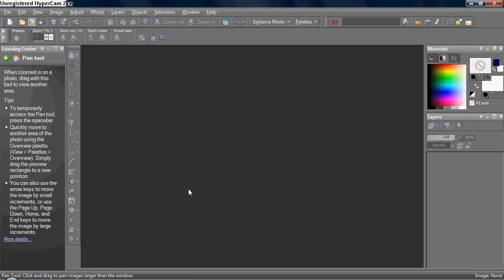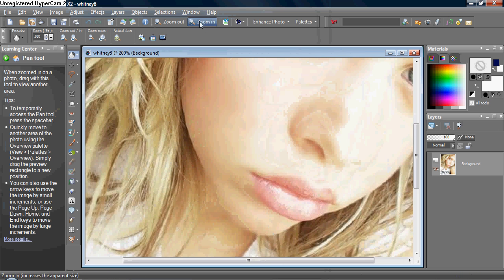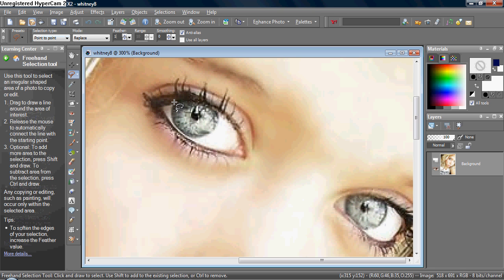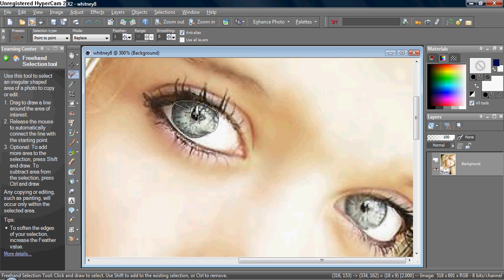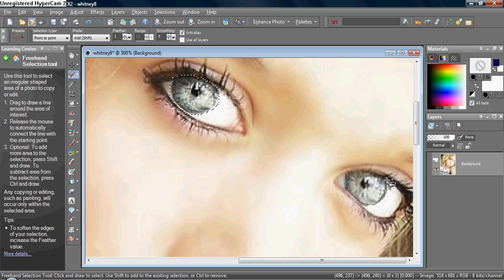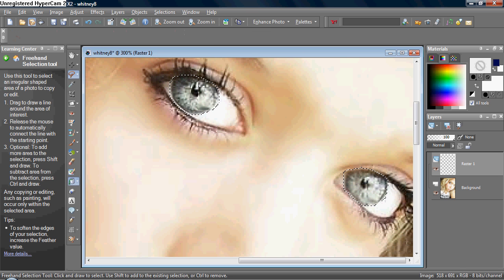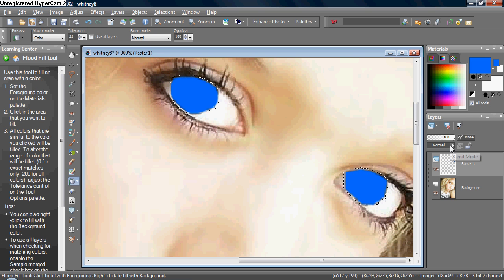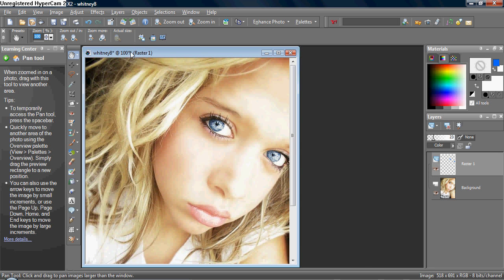Corel Paint Shop Pro x2 Tutorial: How to change eye color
HAPPY HOLIDAYS!! xoxo